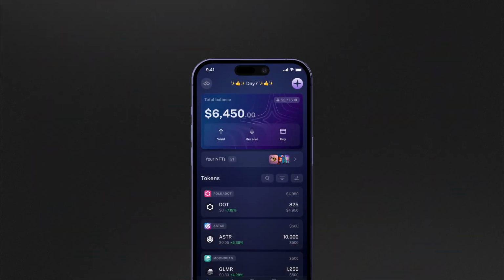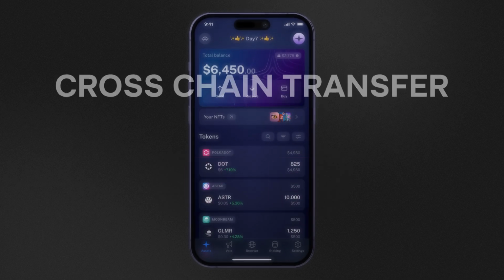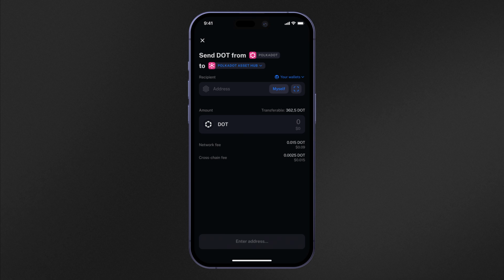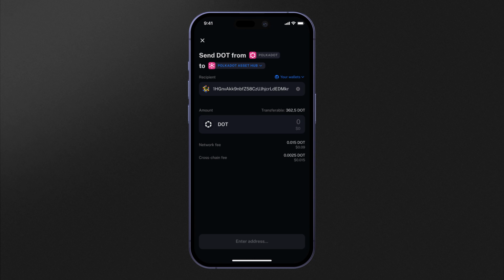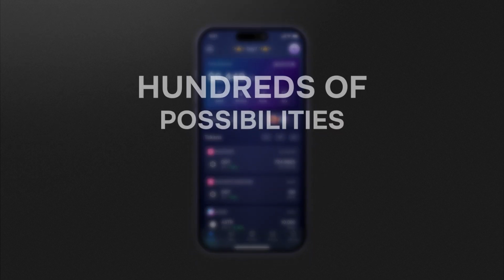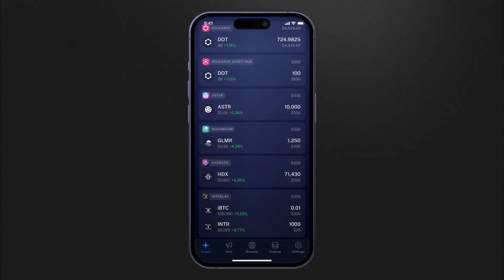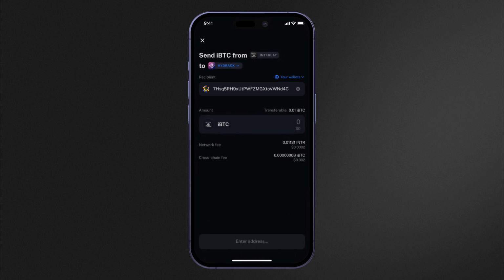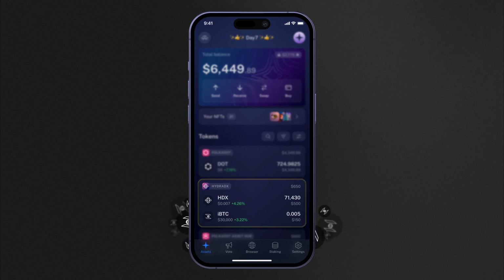Easy Cross-chain Transfers — Polkadot XCM — Polkadot in Action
Nova Wallet lets you effortlessly cross-chain transfer hundreds of different tokens between networks in the Polkadot ecosystem!

This video shows you just how easy Nova Wallet makes cross-chain transfers!

Covered Topics:
Cross-chain transfers

Timestamps:
0:00 Introduction
0:35 Transferring DOT
1:38 Transfer any token